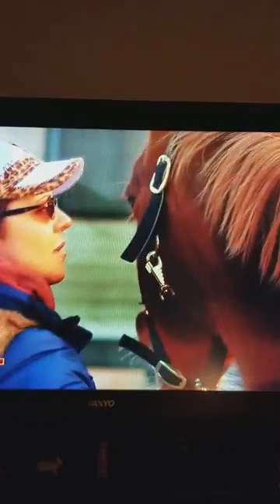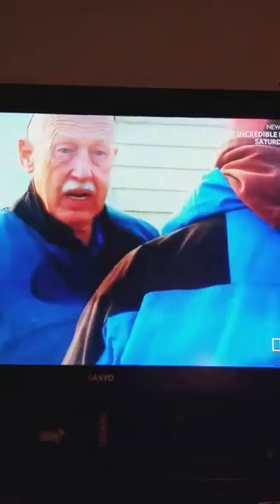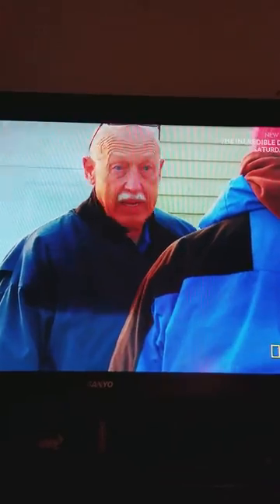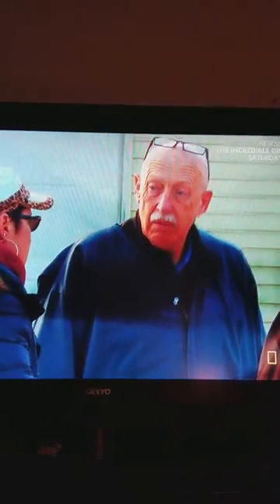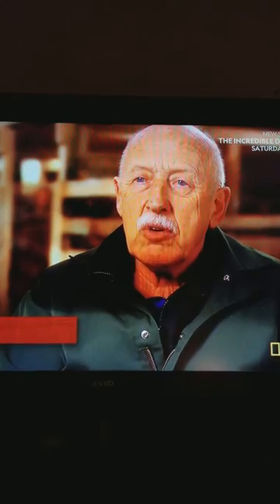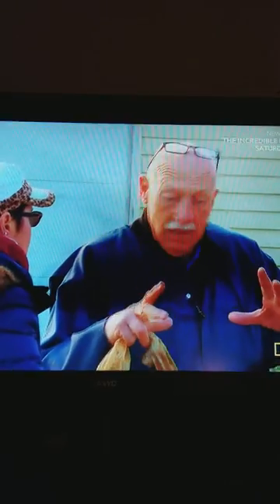Mummified fetus - Dr Pol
Mummified fetus in horse. (Dr Pol s11/ep7)